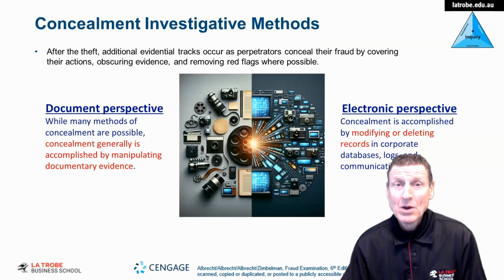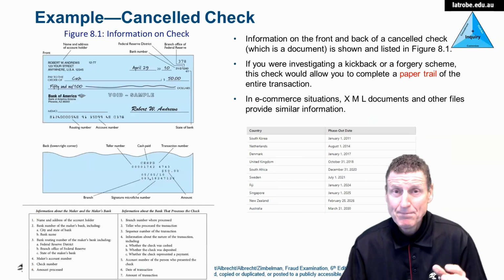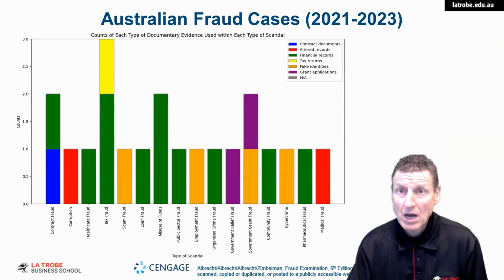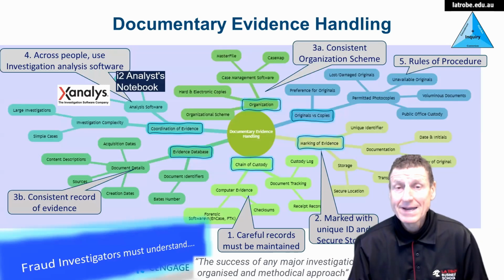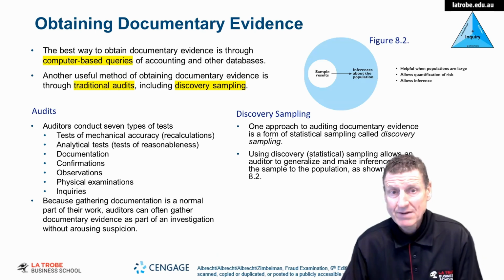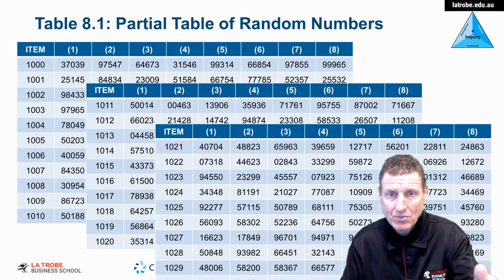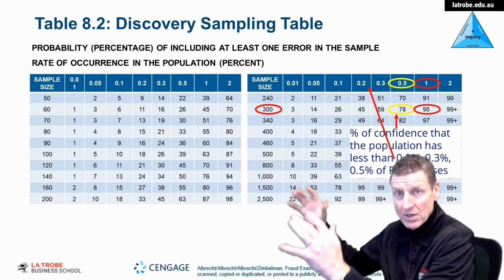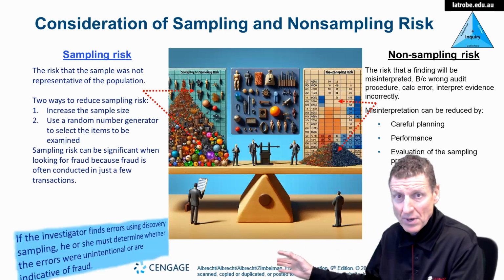8-1 Forensic Accounting - LM8a - Investigating Concealment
Forensic Accounting - LM8a - Investigating Concealment